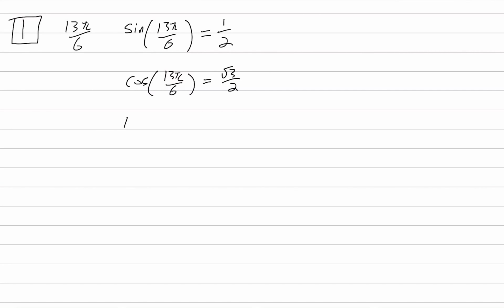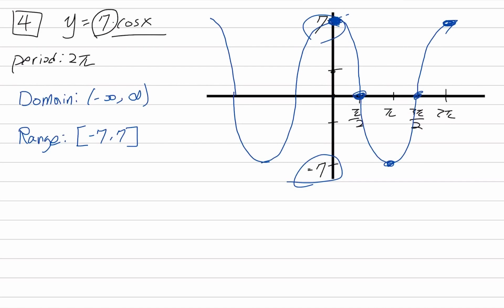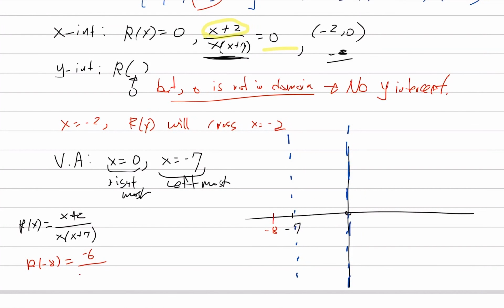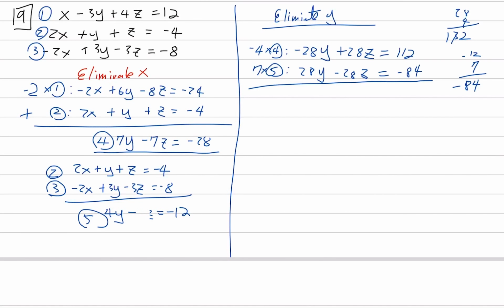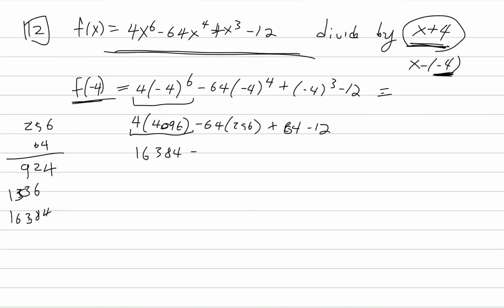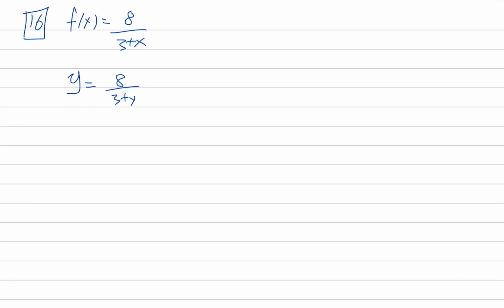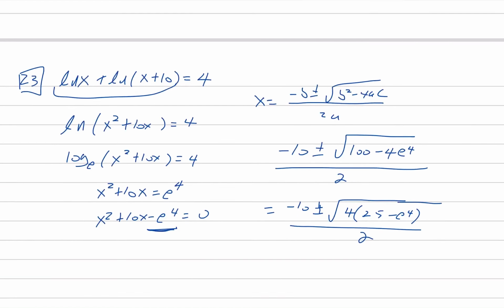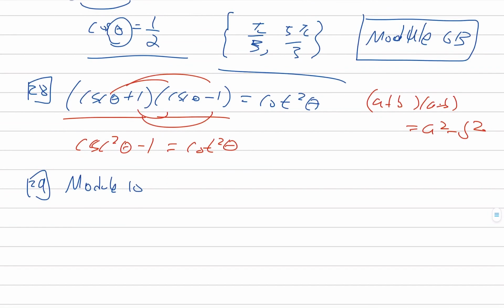Final Exam Review Problems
Problem 1: 01:23
Problem 2: 05:23
Problem 3: 10:02
Problem 4: 14:35
Problem 5: 18:33
Problem 6: 22:25
Problem 7: 24:20
Problem 8: 43:19
Problem 9: 45:19
Problem 10: 54:01
Problem 11: 57:52
Problem 12: 1:02:14
Problem 13: 1:08:59
Problem 14: 1:16:38
Problem 15: 1:19:42
Problem 16: 1:22:44
Problem 17: 1:26:37
Problem 18: 1:27:54
Problem 19: 1:28:32
Problem 20: 1:30:17
Problem 21: 1:31:55
Problem 22: 1:33:11
Problem 23: 1:36:59
Problem 24: 1:44:22
Problem 25: 1:44:22
Problem 26: 1:45:32
Problem 27: 1:52:52
Problem 28: 1:53:45
Problem 29: 1:55:20
Problem 30: 1:55:20